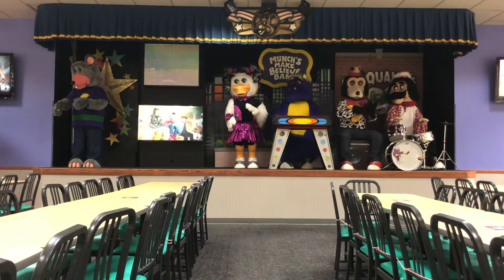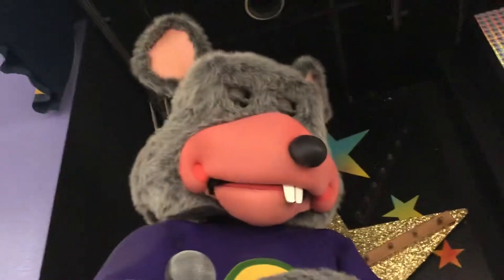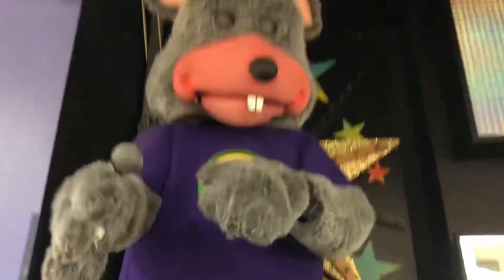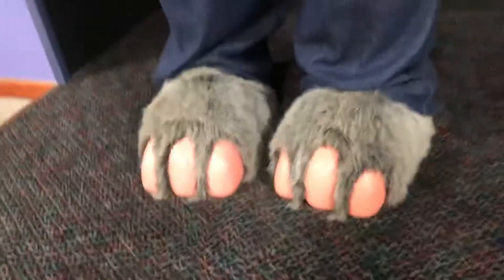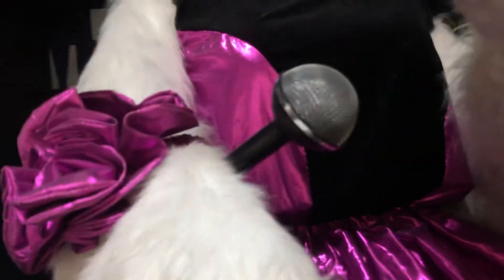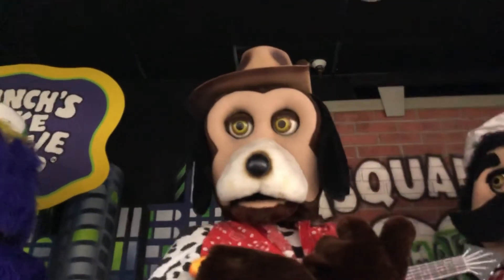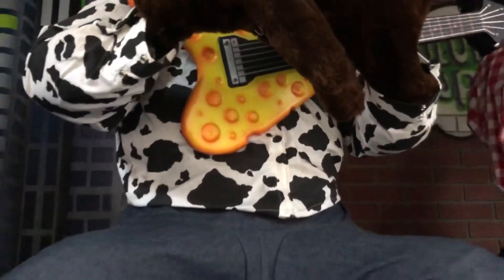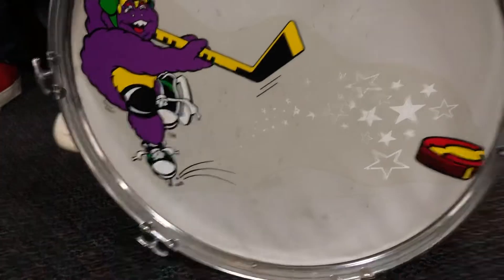Up Close and Personal with the 2-Stage at the Sacramento, CA Chuck E. Cheese's (2020)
Here's a UCAP video I did the other day at the Sacramento location. The cyberamics seem to be in pretty good condition, but not as great as I've seen them before. Chuck's eyelids only go up halfway, Jasper looks a little cross eyed, and some of the characters' cosmetics need to fixed.